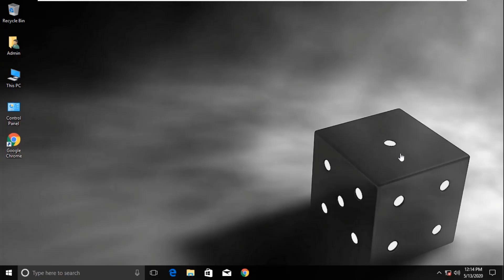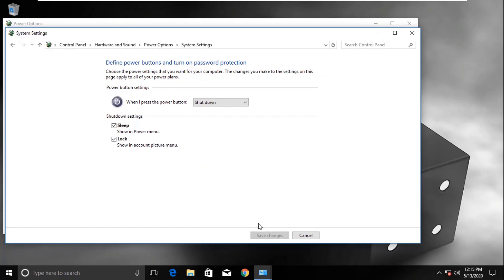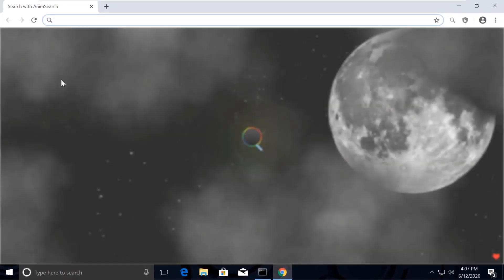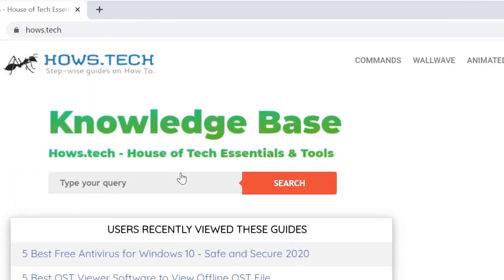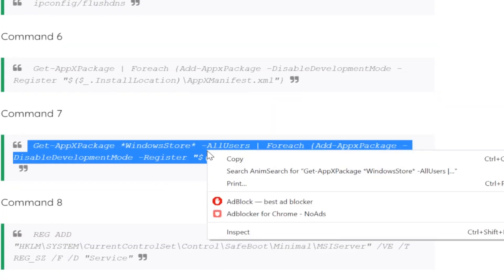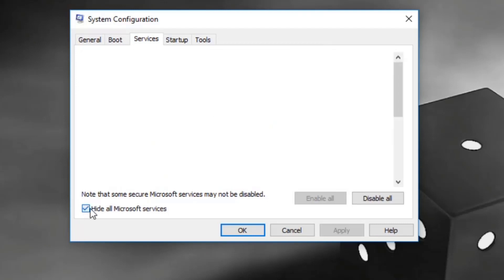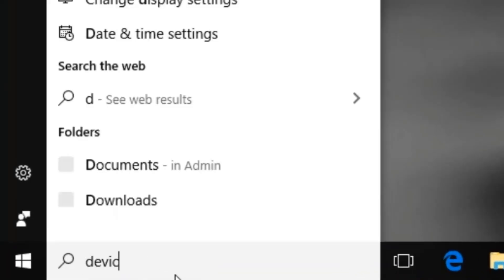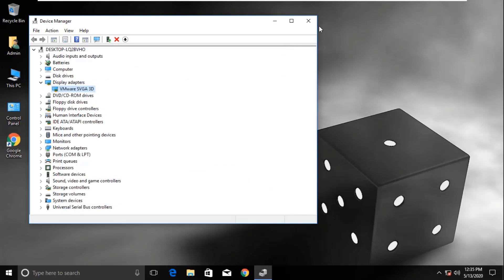How to Fix Unexpected Store Exception Blue Screen Error on Windows 10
This knowledge base will guide you through the steps on How to Fix Unexpected Store Exception Blue Screen Error on Windows 10

Update Windows 10
Most software and driver problems can be fixed with Windows Update. If Microsoft is aware of this issue, this issue will be patched in a future patch.

Therefore, in your best interest to regularly keep an eye on the new Windows Update. If your Windows up to date, and the problem persists, try the next solution.

Install antivirus software reset
Unexpected Exception Dell McAfee Store

According to reports, UNEXPECTED STORE EXCLUSION BSOD error in Windows 10 can be caused by antivirus software, and as far as some of the McAfee antivirus users have confirmed this. The current solution is to remove your antivirus software and reinstall it.

Also, download the latest version of the antivirus software can help as well, as this problem may be resolved in the latest version. As far as we know, has affirmed that McAfee and Avira antivirus is causing this problem.

If you use other antivirus software and get this error, it will not hurt to remove your antivirus software and install it again to fix this problem.

Blue Screen of Death is one of the mistakes most annoying that you can get in any version of Windows, and as we have said, in many cases, it is caused by a hardware problem, drivers or sometimes by software, such as the error STORE EXCLUSION EXPECTED .

And if the related software solutions do not get the job done, you may have to change some part of your computer's hardware.

Check your hard drive
Unexpected Store Exception SSD HDD

According to its users, UNEXPECTED STORE EXCLUSION errors can occur because of a problem with your hardware, most often the hard drive.

Many users report that the cause of this problem is their SSD, and after replacing it, the problem was resolved. Before you replace your SSD, we advise you to test it on a different computer and check whether the problem reappears.

In addition to SSD, this problem can also arise with hard drives. Some users have reported that simply disconnecting and reconnecting hard drive they fixed the problem, so be sure to give it a try.

If necessary, you can also try connecting your hard drive to the motherboard using the SATA cables are different.

Check your BIOS configuration
As mentioned earlier, UNEXPECTED STORE EXCLUSION errors can arise because of a problem with your hard drive. If your hard drive is working properly, it is possible that the configuration in the BIOS causes these problems.

To fix this problem you need to access the BIOS and change some settings. To see how to do that, it is advisable to check your motherboard manual for detailed instructions.

Once you enter the BIOS, make sure that the configuration of the IDE SATA is set to AHCI or RAID. In addition, set the hard drive that has Windows on it as a boot device. Since every BIOS is different, we highly recommend that you check your motherboard manual for additional instructions.

Quick Disable Startup and Sleep features
Windows 10 Quick Startup feature that will put your PC in a mode similar to hibernation for faster booting. This is a useful feature, but many users reported that it can cause errors UNEXPECTED STORE EXCLUSION appear. To fix this, you need to disable Fast Startup by following these steps:

Language : English